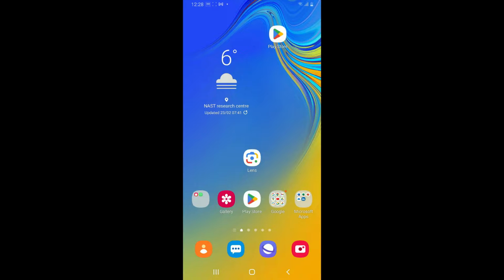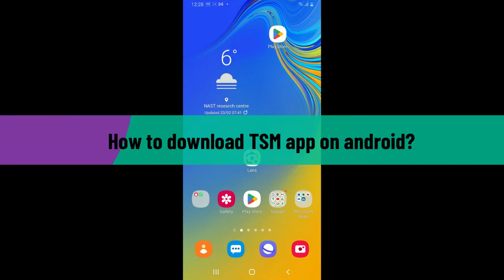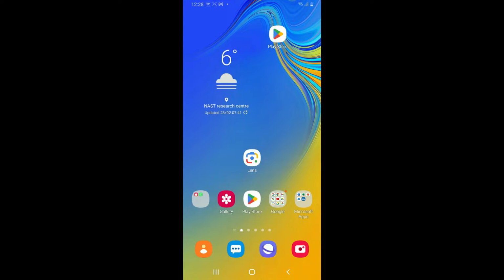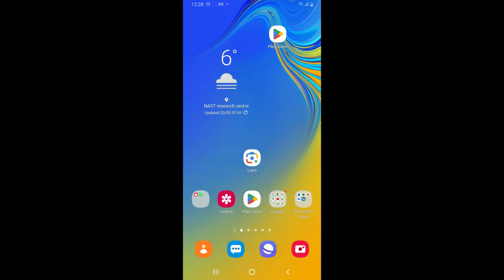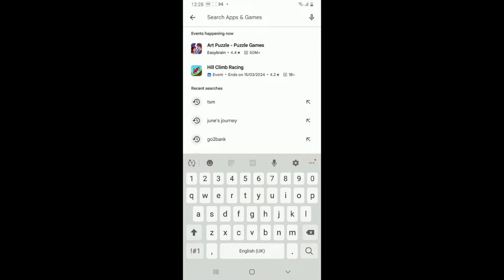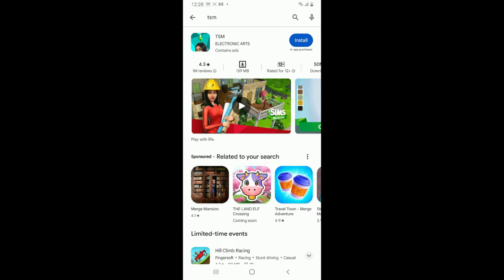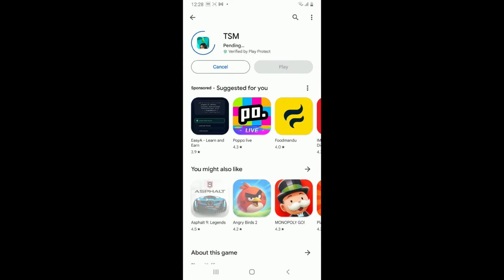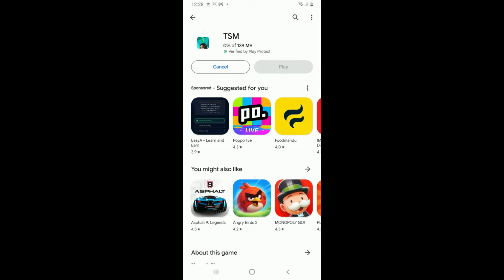How to Download TSM App on Android Mobile 2024?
Whether you're a seasoned virtual architect or new to the world of Sims, this tutorial will walk you through the steps to seamlessly download and install The Sims Mobile on your Android. Create unique Sims, build dream homes, and experience the joys of virtual life on the go on the TSM App on Android.